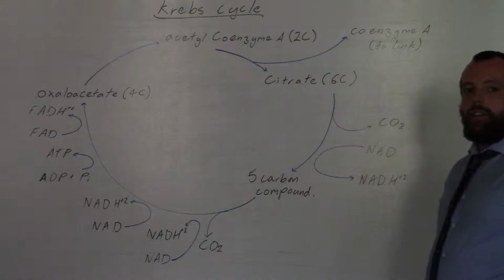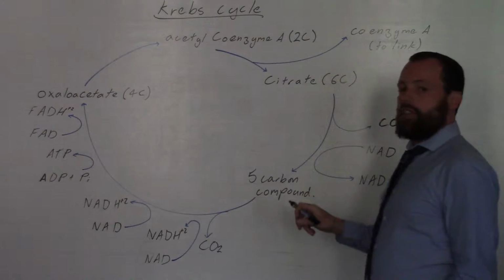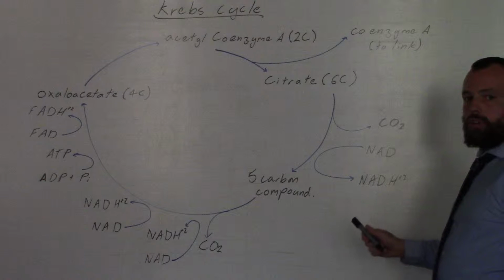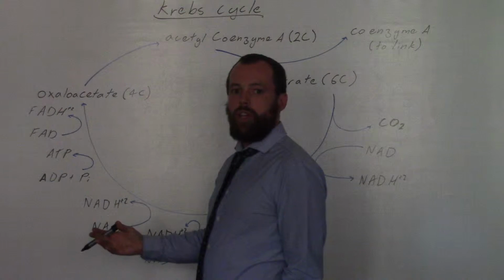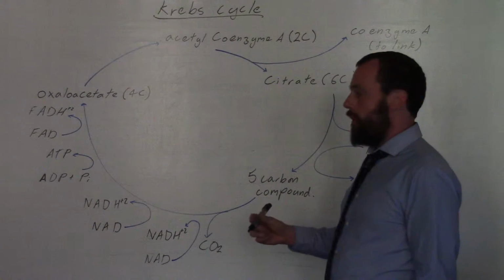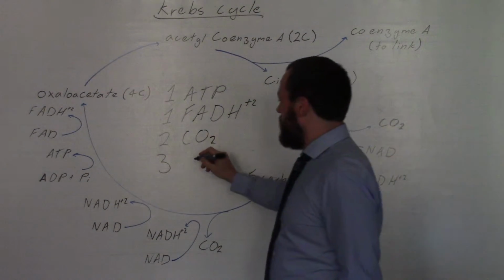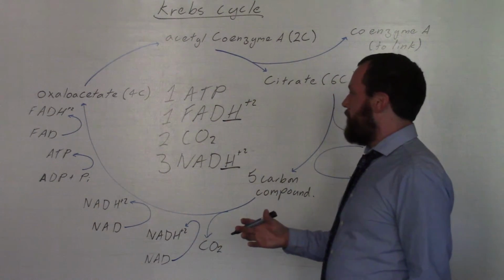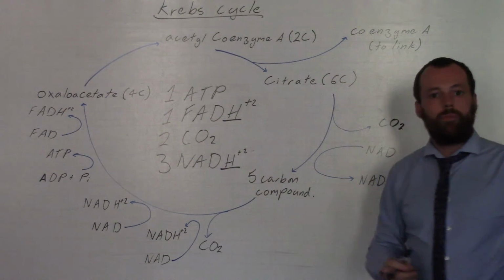Krebs cycle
Description